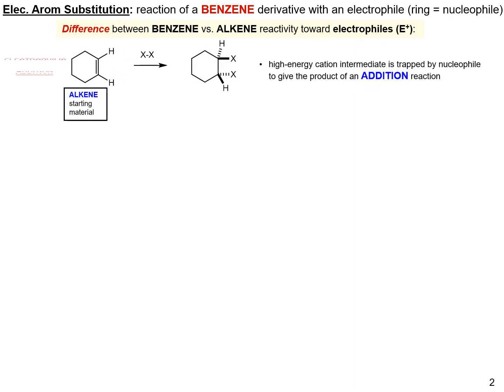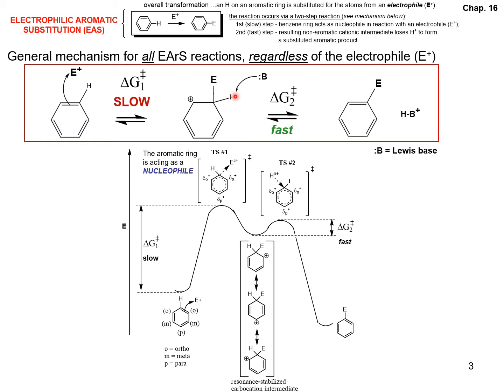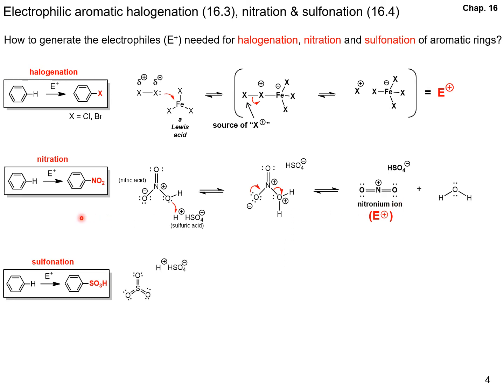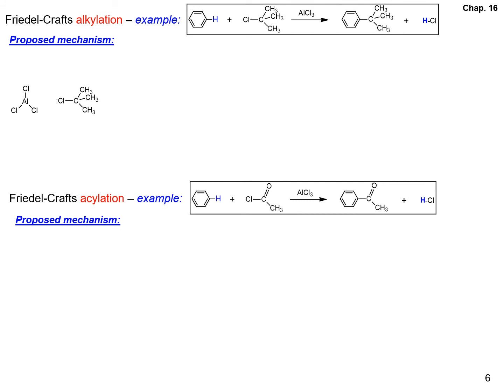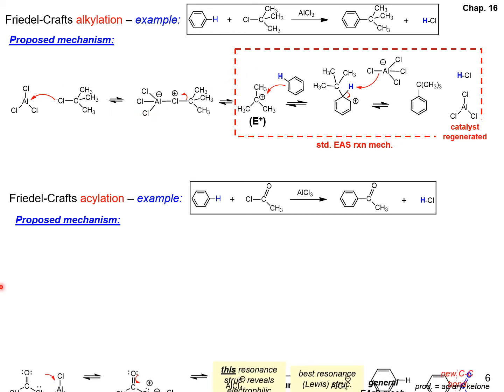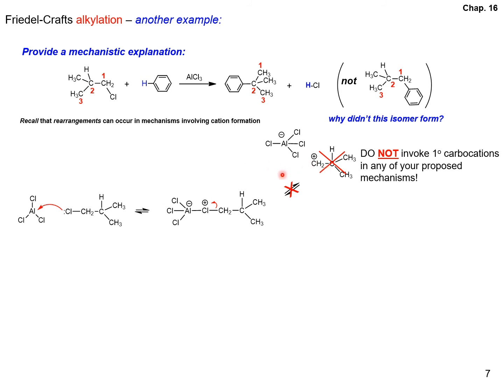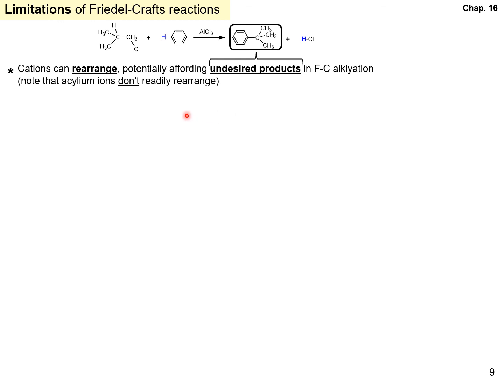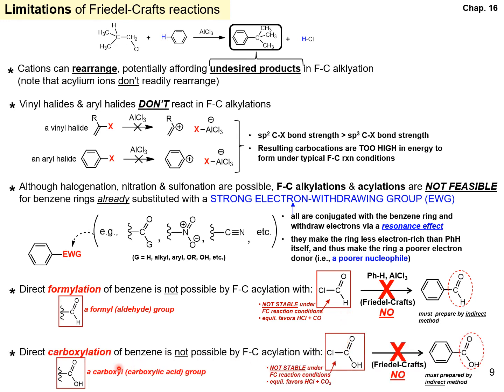CHAP 16 chemistry of benzene video 1 of 3